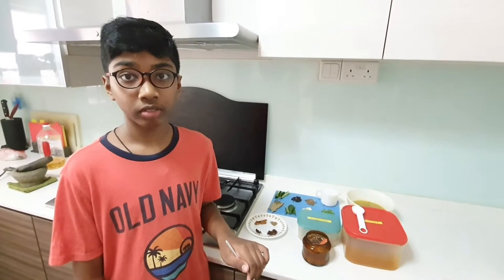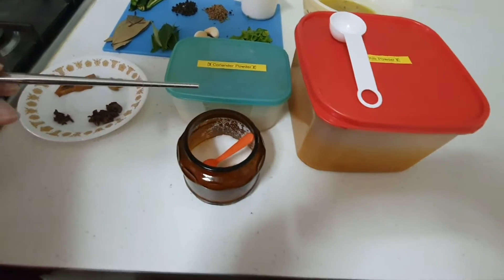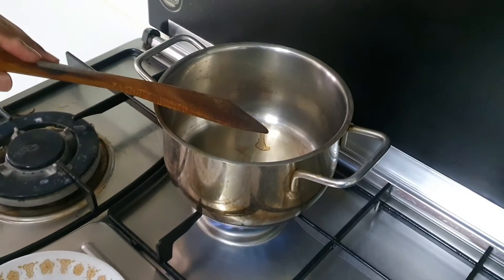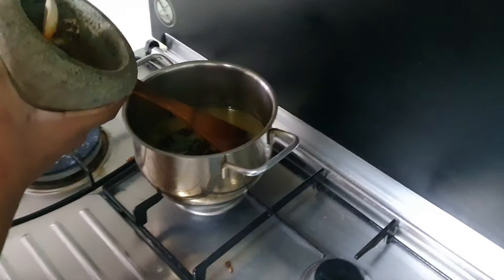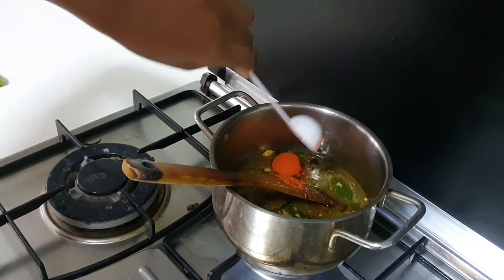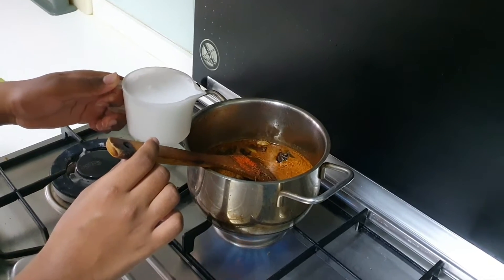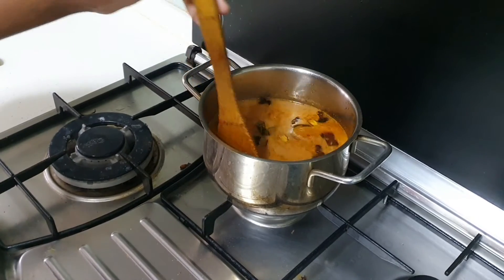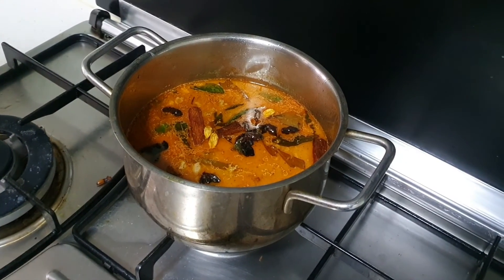Mutton Rasam by Chef Suniil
Mutton rasam is high nutritious. It is considered as an amazing remedy to cure fever and cough.

Try my recipe and let me know your comments ya.

Happy trying everyone.

Ingredients

Mutton Stock
1 Green Chilli
1 tbsp Black Pepper
1 tbsp Cumin Seeds
3 Cloves of Garlic
1 Cup Coconut Milk
Curry Leaves
Bay Leaves
Cinnamon Stick
Cardamon
Cloves
Star Anise
1 tbsp Chilli Powder
1/2 tbsp Coriander Powder
Coriander Leaves for garnishing
250 ml water

Welcome to Bunny's Kitchen! Follow this channel to discover more delicious recipes. Share this recipe with your friends and family.

Happy Cooking 🍳